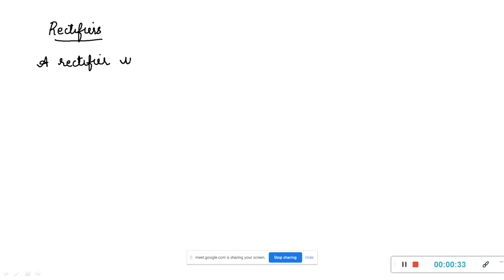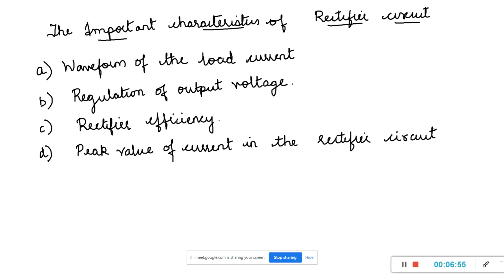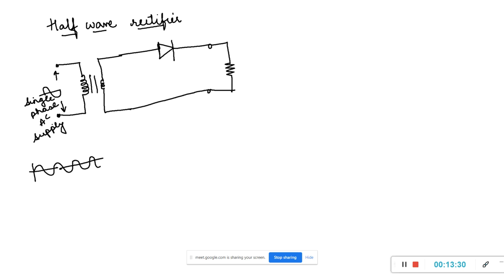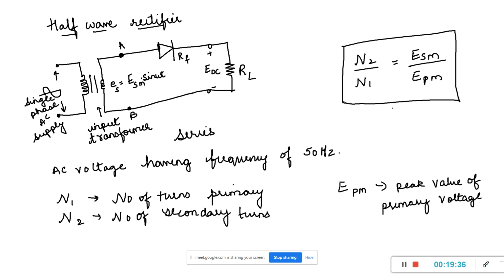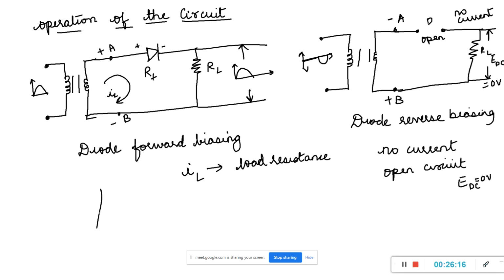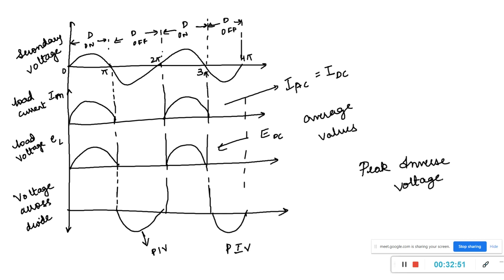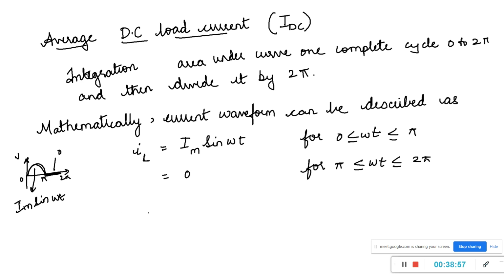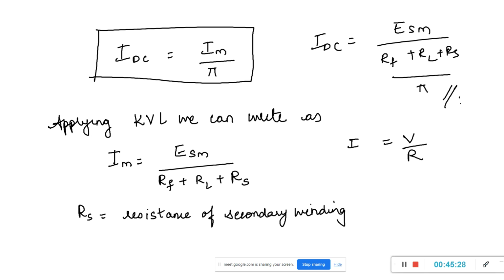Half wave Rectifier